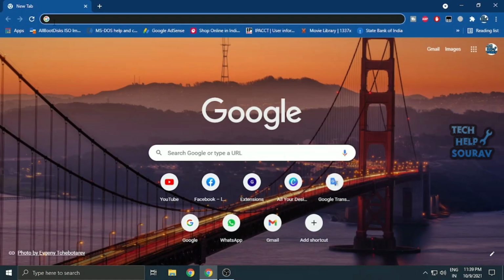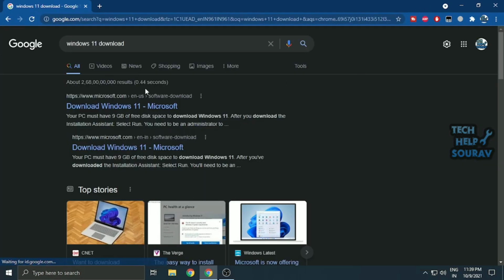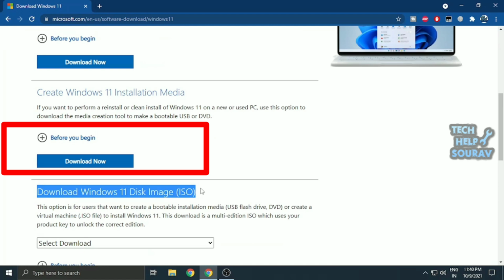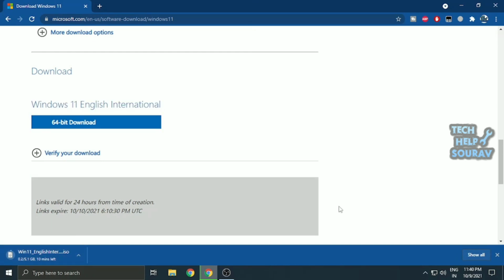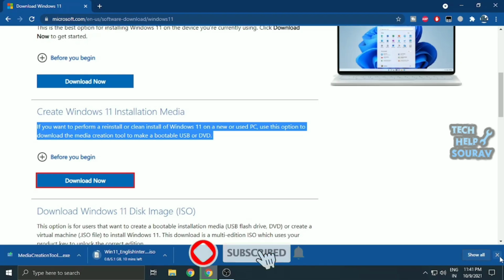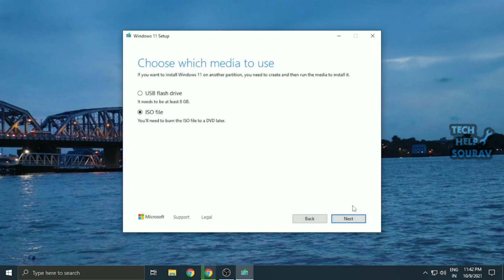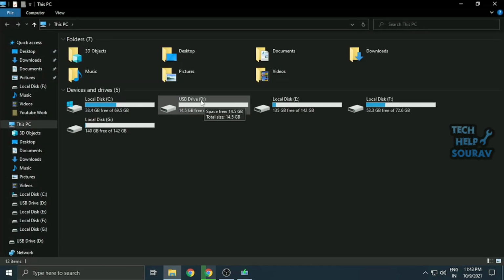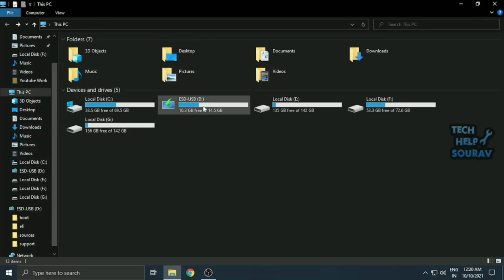How To Download Original Windows 11 For Free With Latest Version & Make a Bootable USB or DVD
Hey Guys Sourav Dutta Here And Today i am Going To Show you How To Download Original Windows 11 For Free With Latest Version & Make a Bootable USB or DVD
* How To Install Windows 11 on Your Laptop or PC